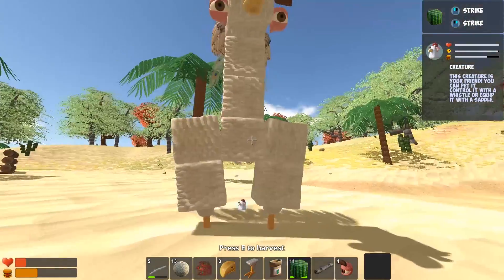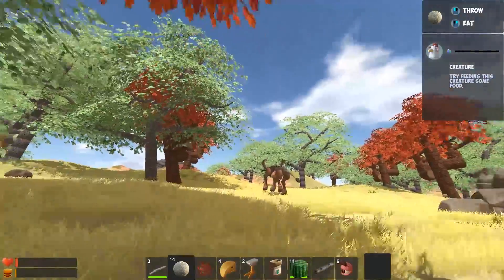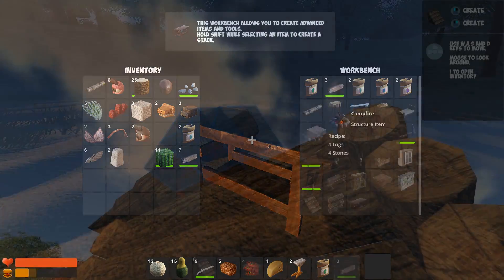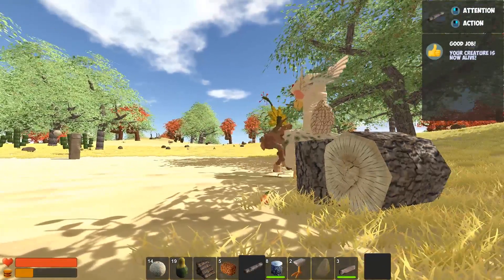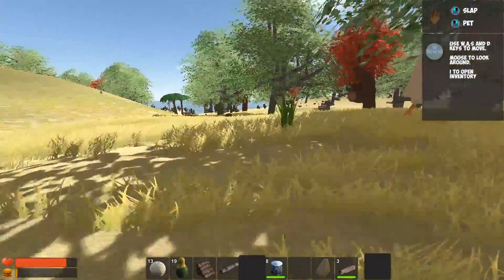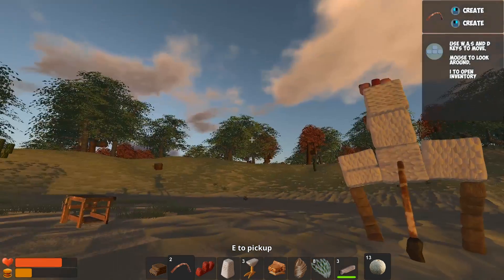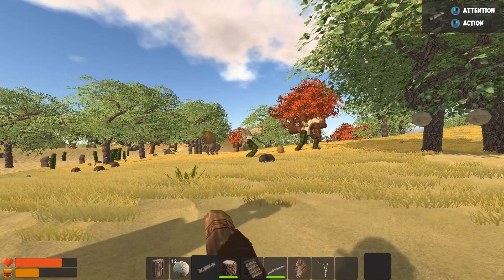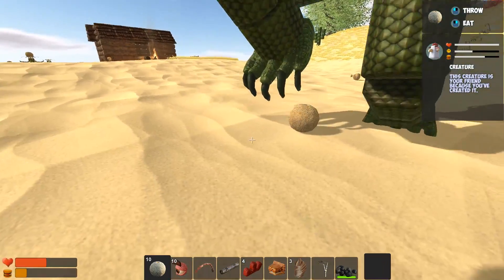CHKN Gameplay- EP 2- Losing a Friend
Welcome to Camodo Gaming's Let's Play of CHKN. Today something terrible happens to a friend in CHKN. This is an open world sandbox game where life itself is your strongest tool.

Behold! The miracle of life packed into cubes. CHKN is an open world sandbox game where life itself is your strongest tool. Bring creatures to life by assembling them from body parts, each packed with its own special sauce. Cook up whatever creatures you want and don’t be surprised if your creation has a mind of its own. With Creative, Adventure, and Multiplayer modes, there is an abomination for everyone.
KEY FEATURES
Unique AI (aka the Special Sauce): You have the power to bring creatures to life by slapping blocks together, in whatever shape, size, or combination you want. These blocks of intelligent life give your creature unique personalities based on the combinations you make. No two creatures are alike...unless you make them alike. In which case, an egg will pop out of one of them. Even if it’s a cat. Because SCIENCE.
Creature Interaction. Creatures have all the feels and they’re not afraid to express them. Sad eyebrows? Your creature might be lonely. Happy smiles and farts? Your creature loves you for feeding them hamburgers. If a creature is snarling and running at you, then it’s probably too late - you’re dead.
Survival Tactics: You and your creature are starving to death. Do you feed your creature the last of your apples? Or do you cook your creature into a burger to feed yourself!?? Too much? OK.
Creatures will work better than tools at collecting resources and protecting your homestead. They’re better at fighting and cutting down trees than you are, so you’ll definitely want them on your side.
BUILD ALL THE THINGS!: Build a house! Build a farm! Build a three-headed, five-footed, llama-rantula-pus! With your creatures’ help, break apart your surroundings to craft tools and structures. Craft beds made of chicken parts and farm the land in order to survive and thrive.
Adventure, Creative and Multiplayer Modes. Modes on modes on modes.
Burps and farts. Need we say more?